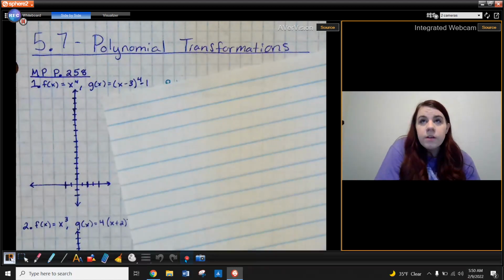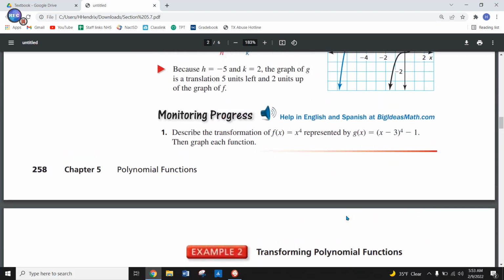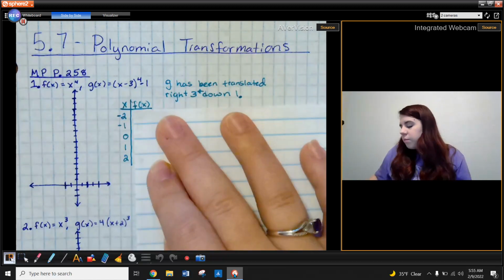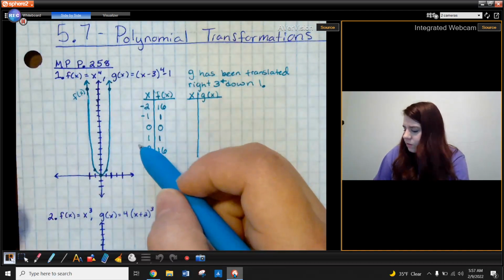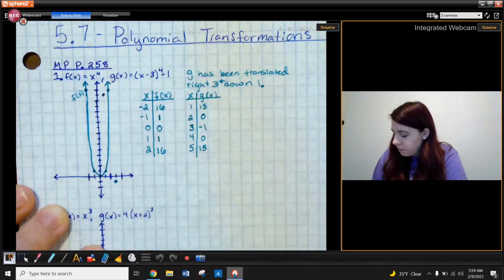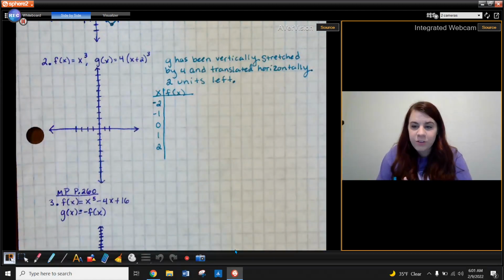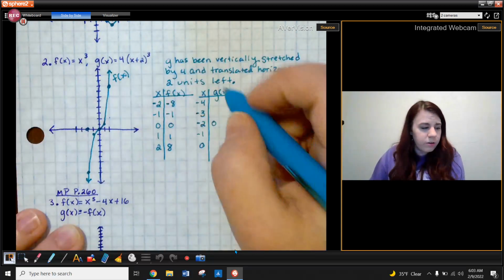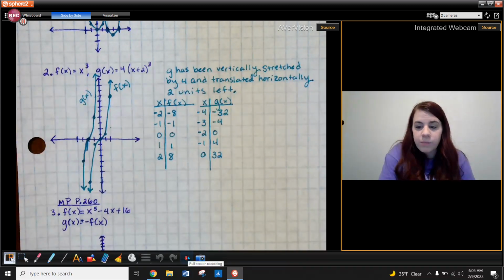Algebra 2 5.7 Part A - Transforming Polynomials